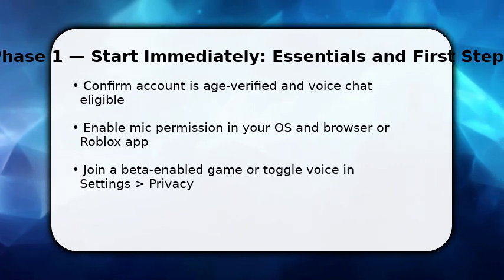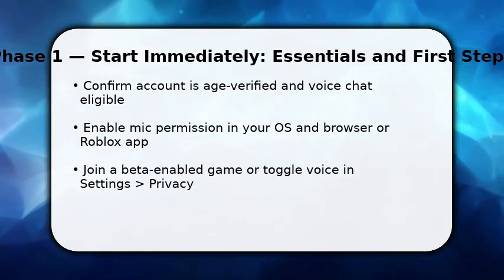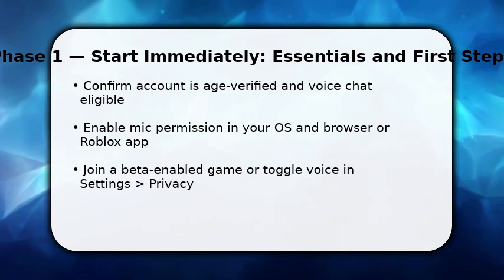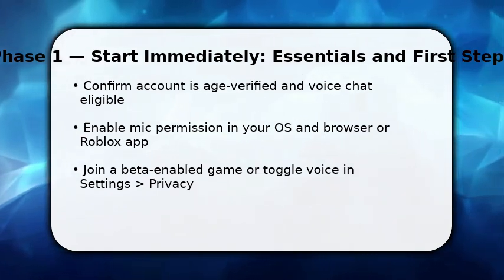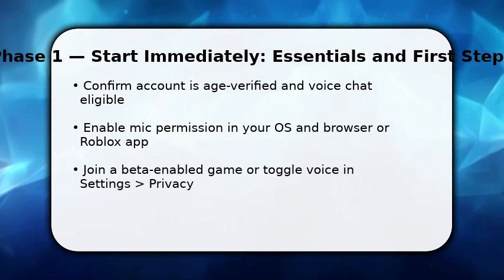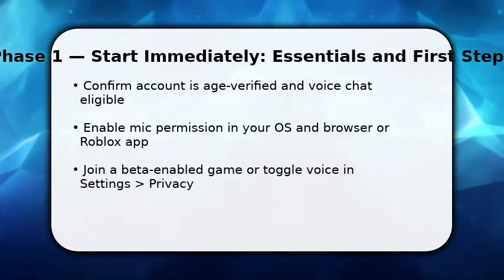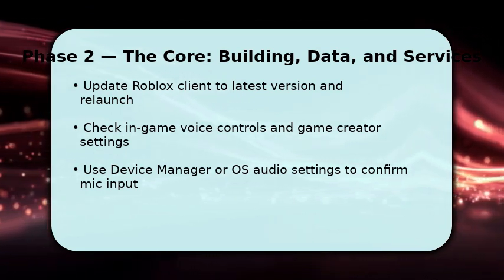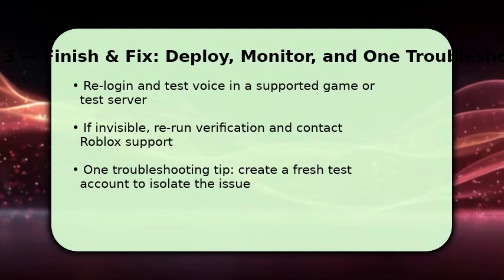How to Fix Voice Chat Option Not Showing in Roblox (updated)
How to Fix Voice Chat Option Not Showing in Roblox (updated) | 🔒 Surfshark VPN Deal — Stay private and secure. $1.99/mo + 3 Months Free ▸

Discover solutions to the common issue of voice chat not appearing in Roblox. This video provides step-bythy fixes and troubleshooting tips for players experiencing this problem, ensuring a more interactive gaming experience.

Roblox, voice chat fix, missing mic option, game interaction issues, how to enable voice in Roblox, Troubleshooting Roblox Voice Chat, Roblox community help